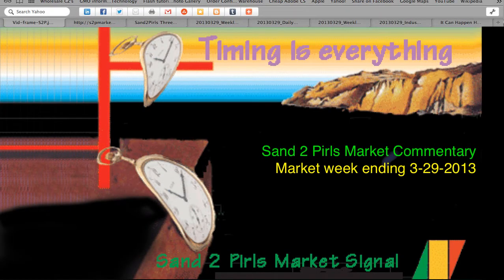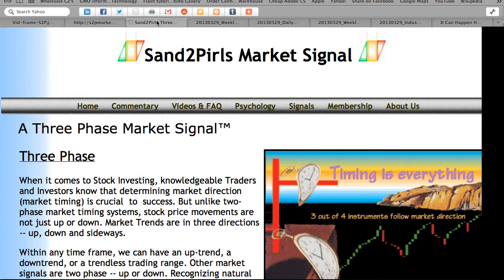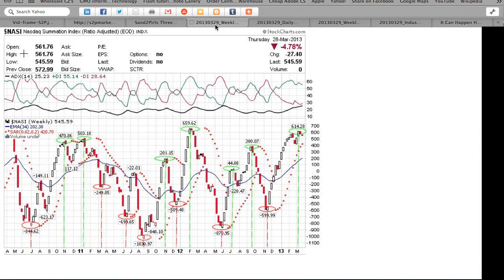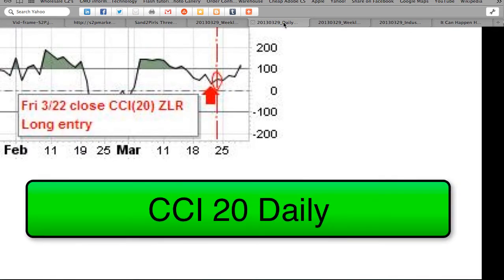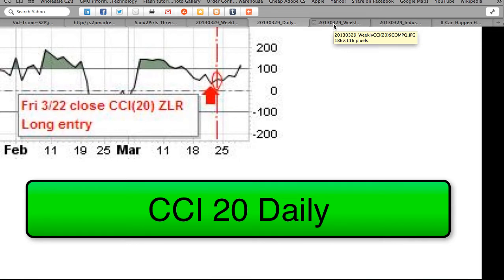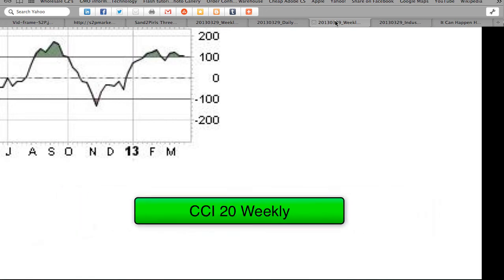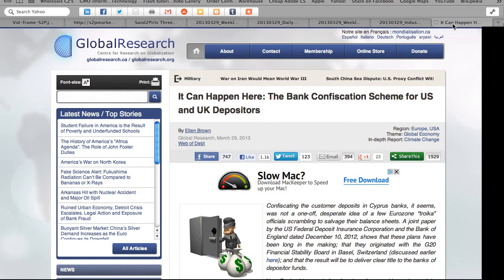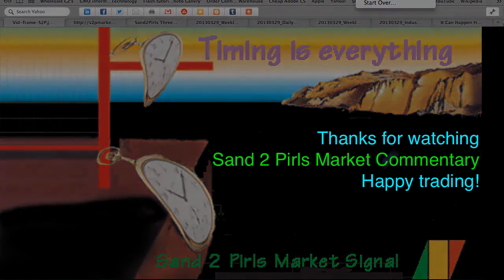S2P Market Commentary 3-29-2013